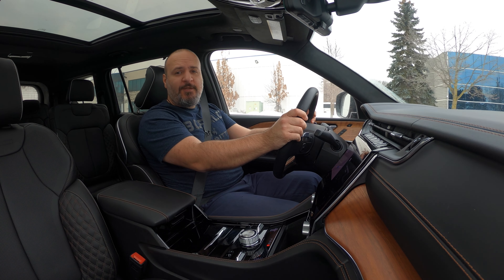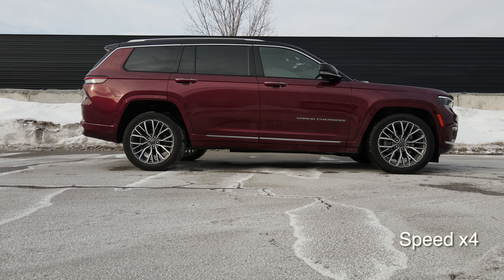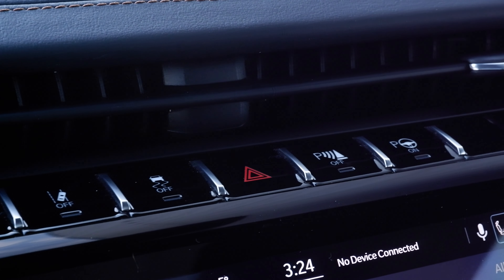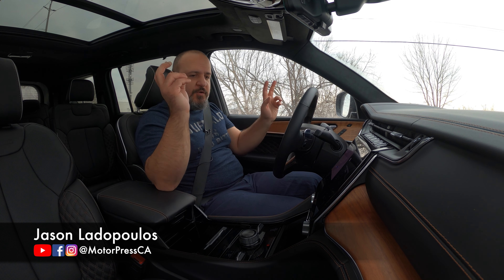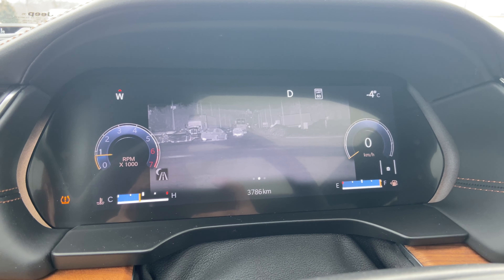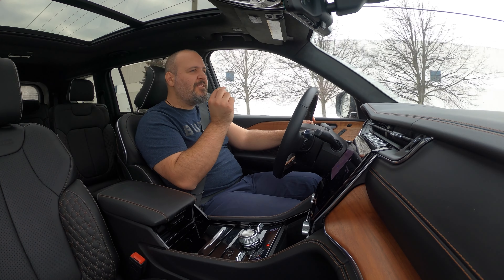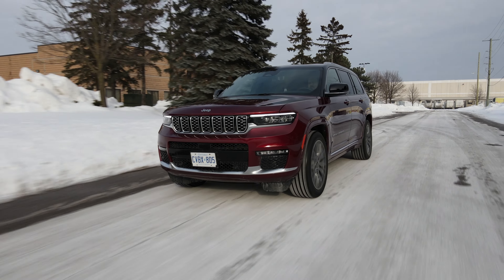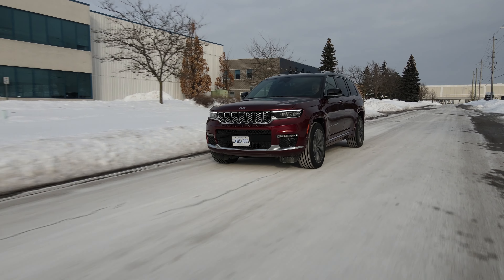2021 Jeep Grand Cherokee Summit Reserve L 5.7L V8 4x4 Review | Daimler Out Limit Up!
In this review, Jason takes the 2021 Jeep Grand Cherokee Summit Reserve L for a ride, and talks about the good, the bad and all the in-betweens.

LIFETIME WARRANTY ON EURO PARTS!

Best Home EV Charger! FLO HOME X5